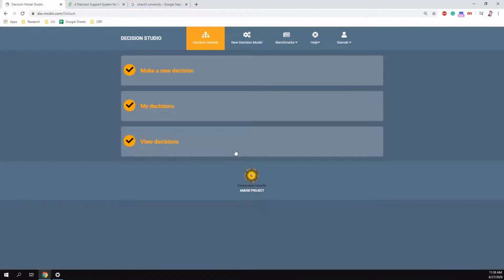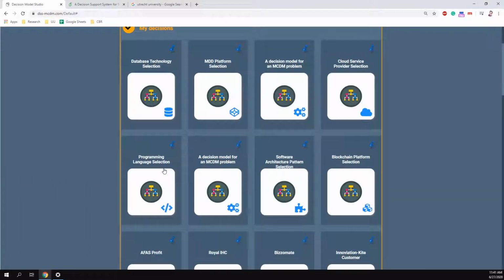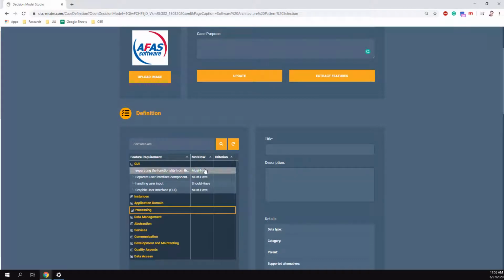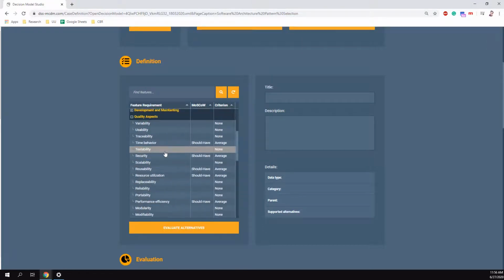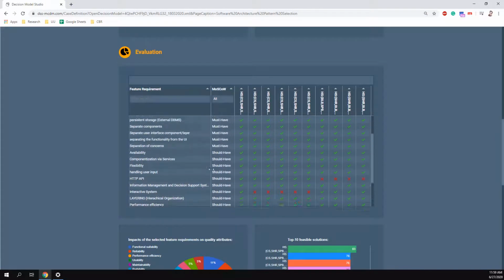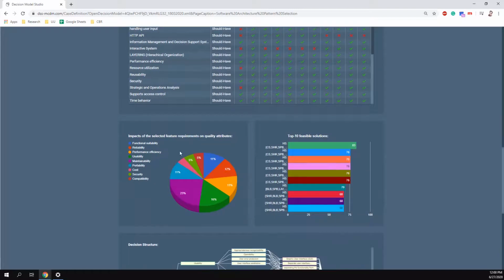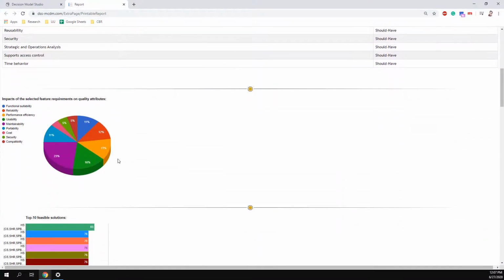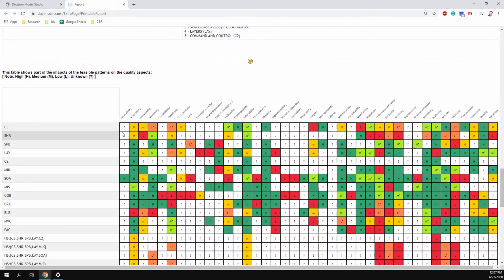A Decision Support System for Pattern-Driven Software Architecture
The selection process of architectural patterns is challenging for software architects, as knowledge about patterns is scattered among a wide range of literature. Knowledge about architectural patterns must be collected, organized, stored, and quickly retrieved when it needs to be employed. In this video, we introduce a decision support system that uses a decision model for supporting software architects with the pattern selection problem according to their requirements, including functional and quality requirements. The decision model is built based on a technology selection framework for modeling multi-criteria decision-making problems in software production. Finally, a practical running example is presented to explain the decision model's use to support software architects with the pattern selection problem. Twenty-four software architects in the Netherlands have evaluated the tool. They confirmed that the tool supports them with their daily decision-making process.